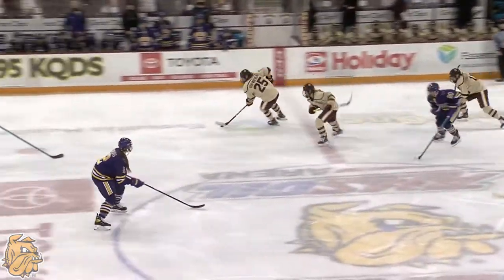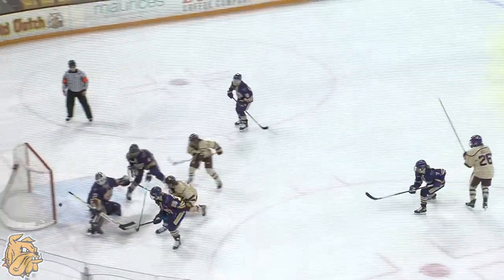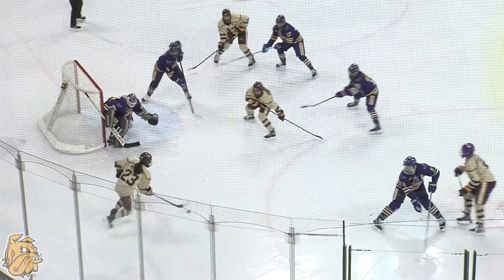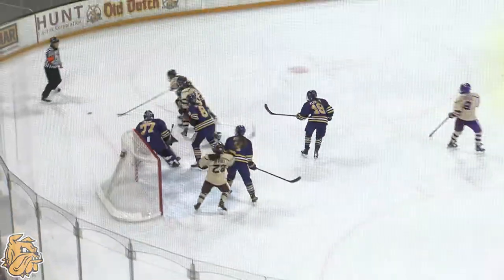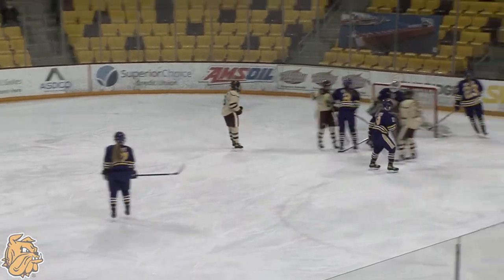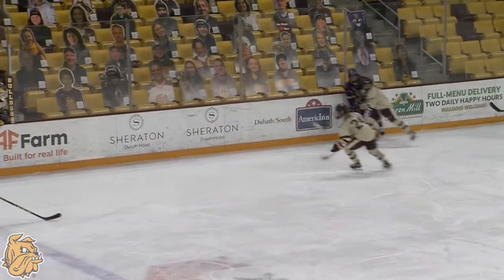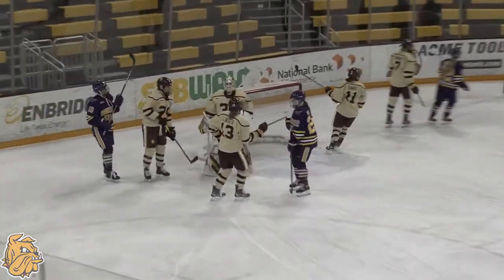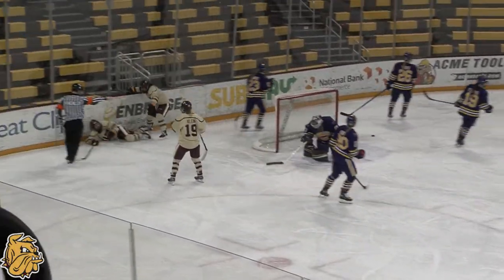HIGHLIGHTS: UMD Women's Hockey v MSU Mankato (2-20-21)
Watch the highlights from UMD's 2-1 home win over the Minnesota State-Mankato Mavericks.